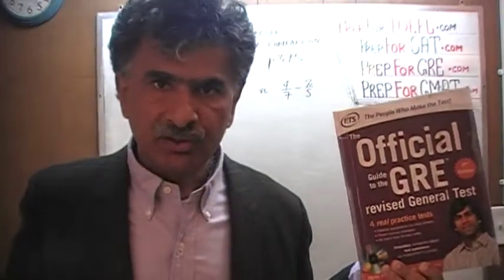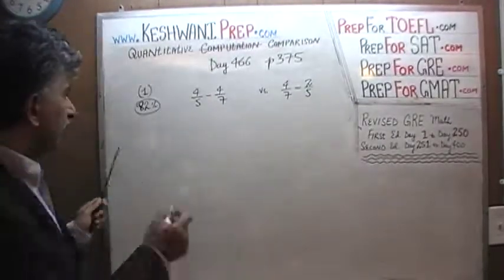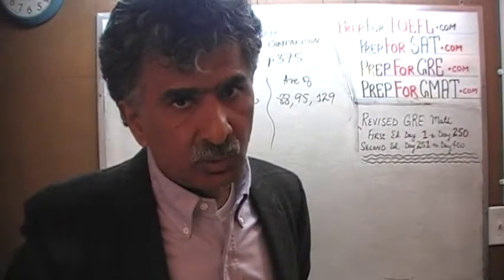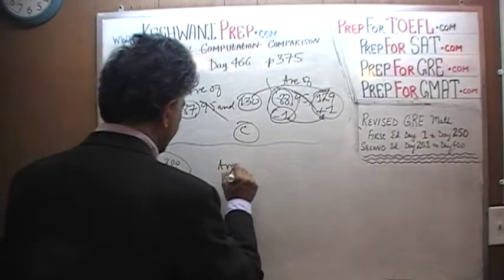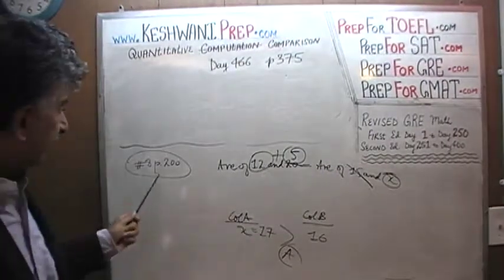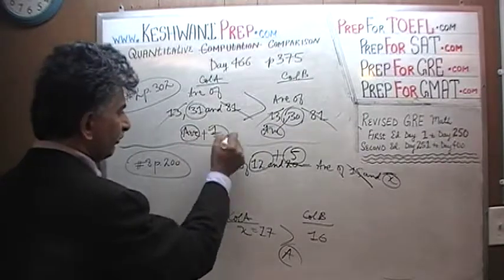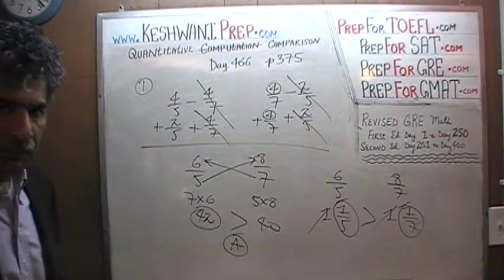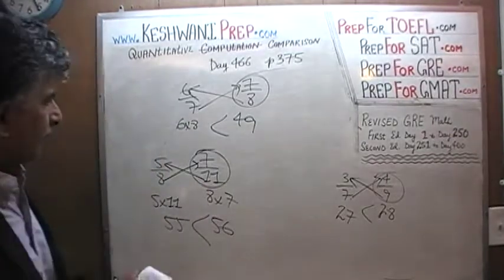GRE Math Day 466, p375, Quantitative Comparison 1-4, Online Prep Tutor GMAT, TEAS, SAT, ACT, TOEFL